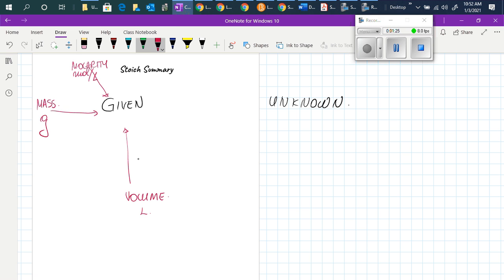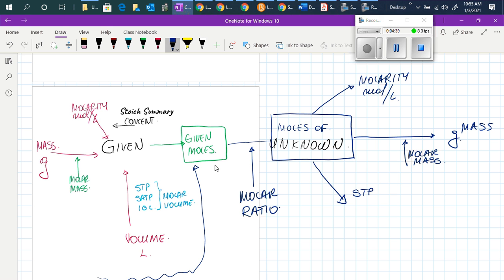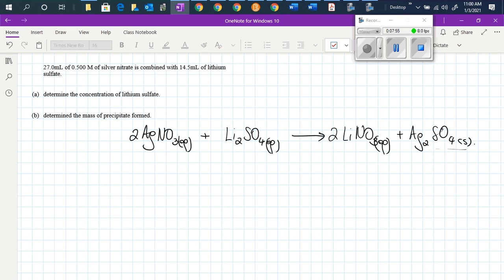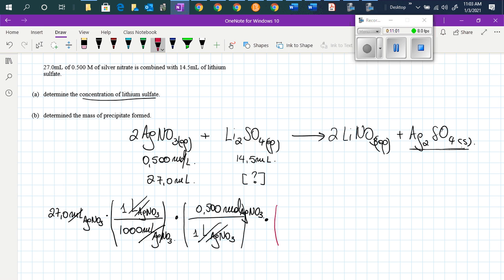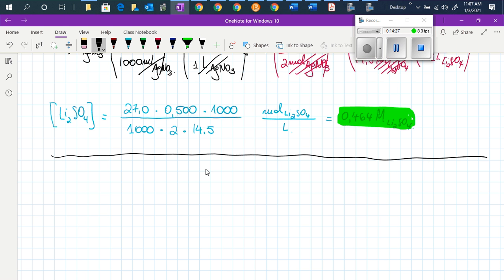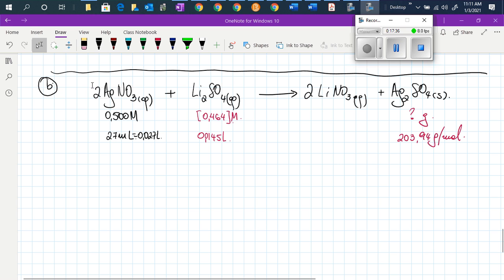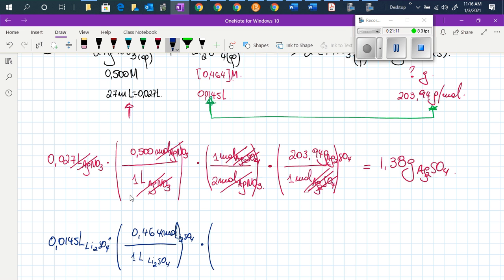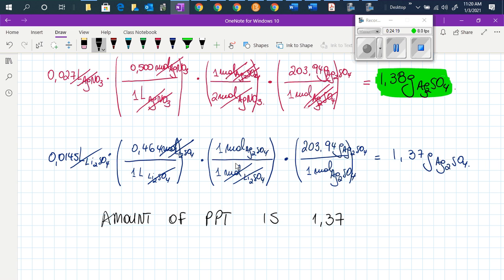Lesson 2 Part 4 Stoich Summary